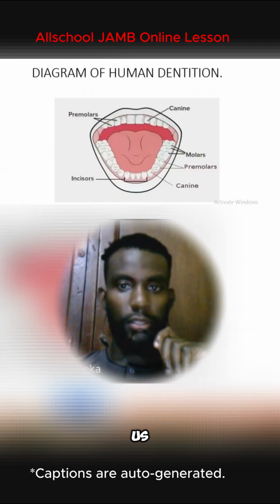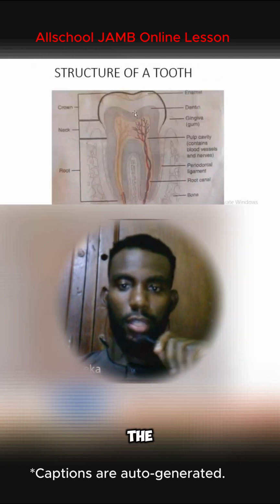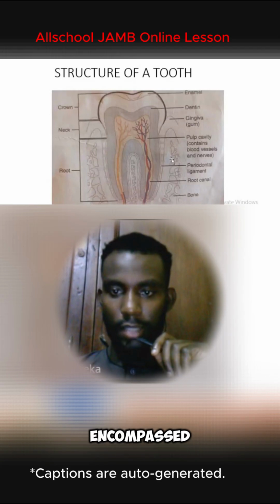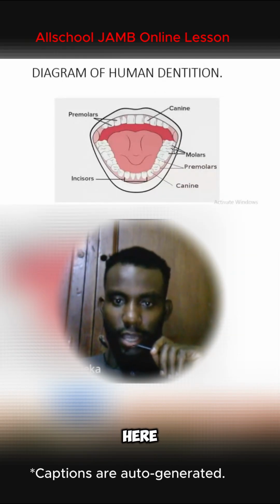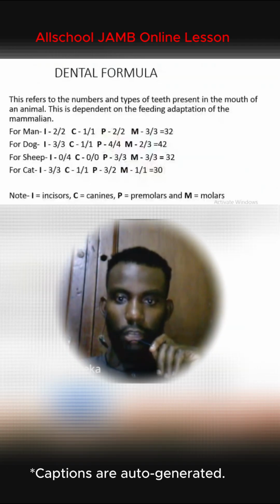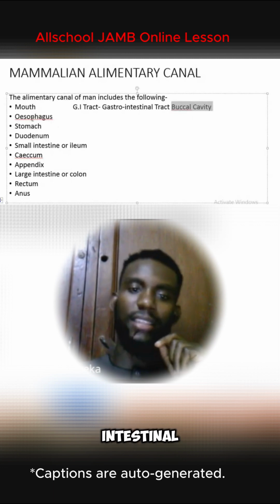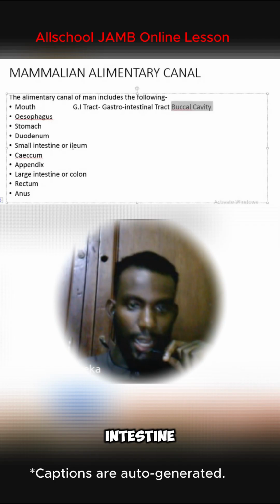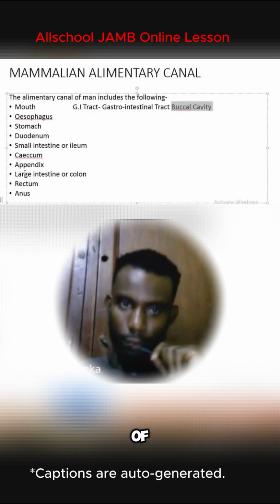Biology: Mammalian Alimentary Canal (Part 1) - ALLSCHOOL JAMB Lesson